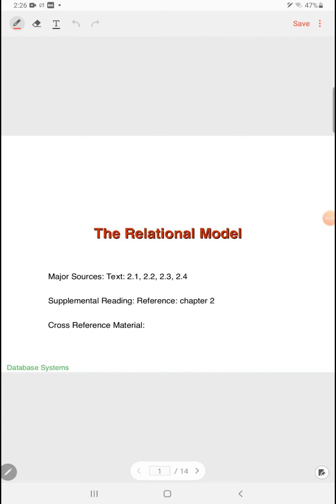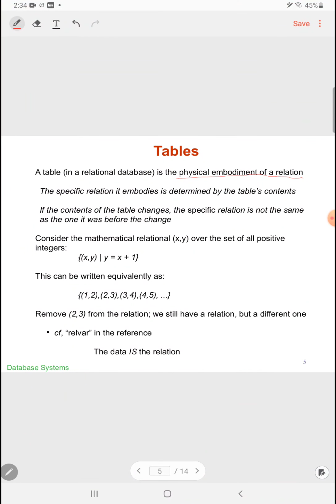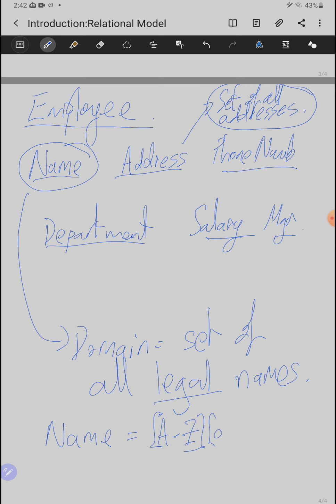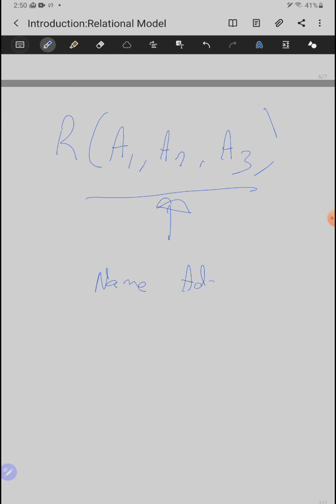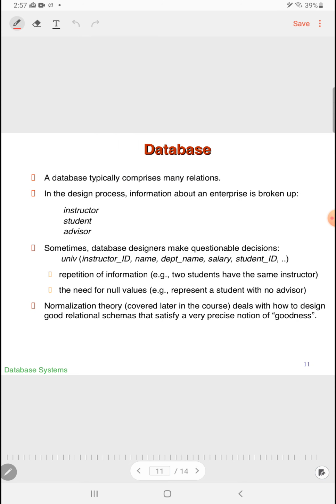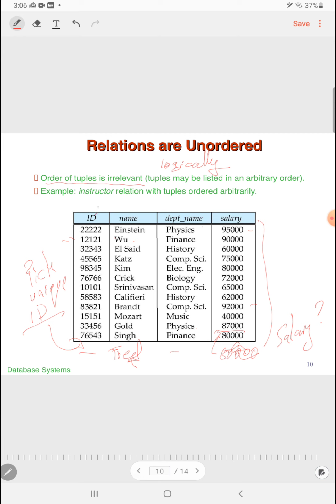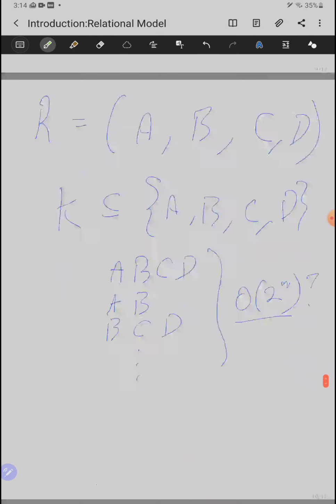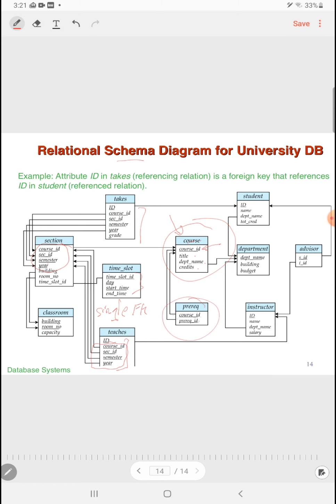Relational Model Basics